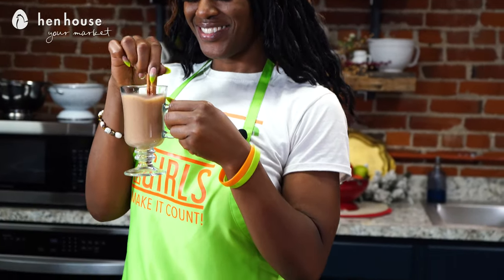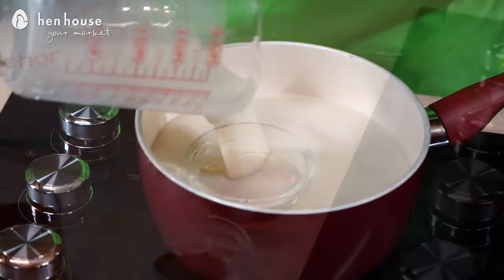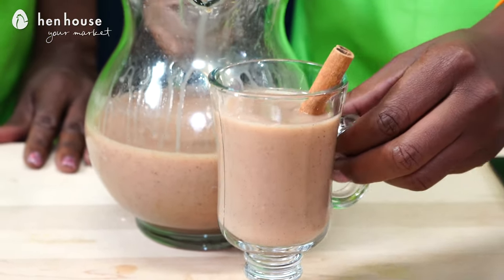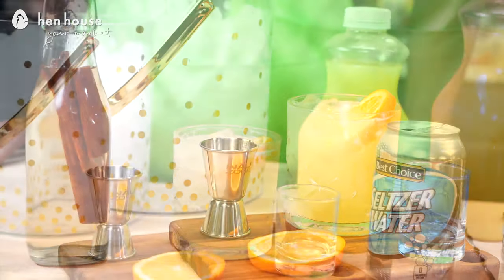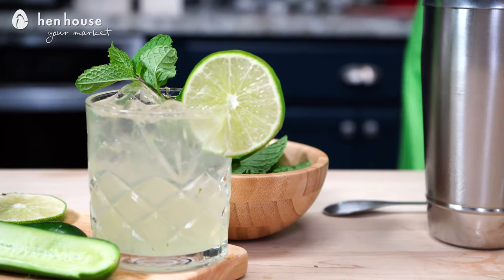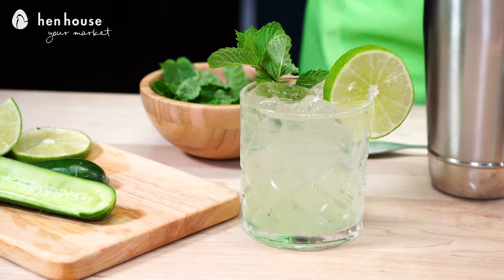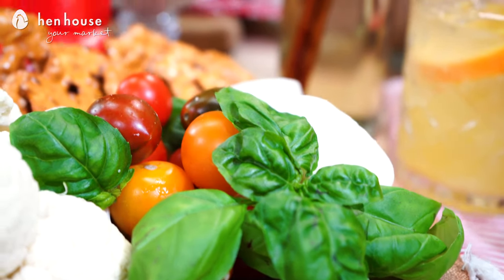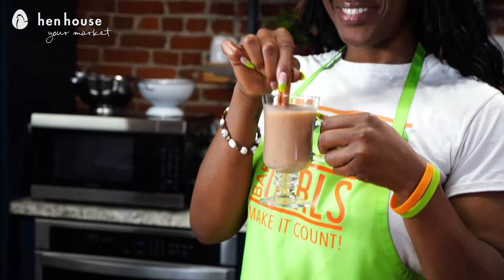The BariGirls: Healthy Holiday Spread